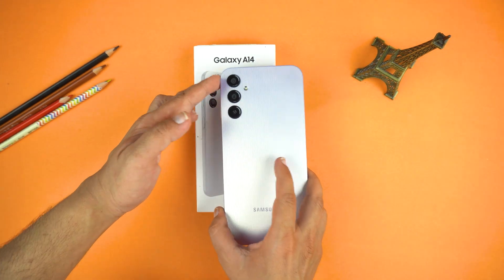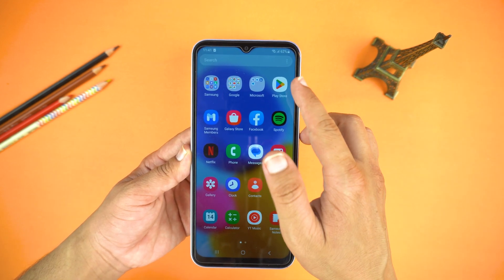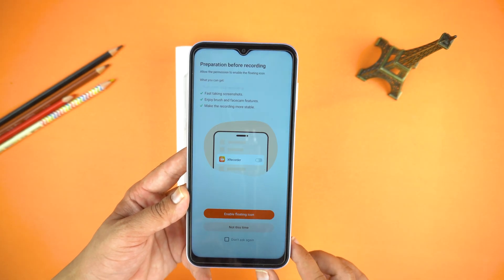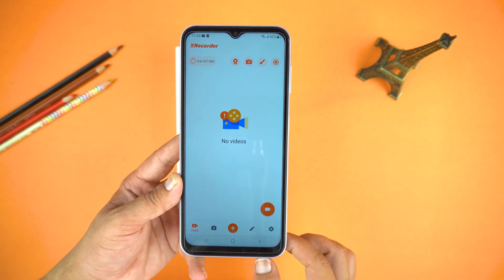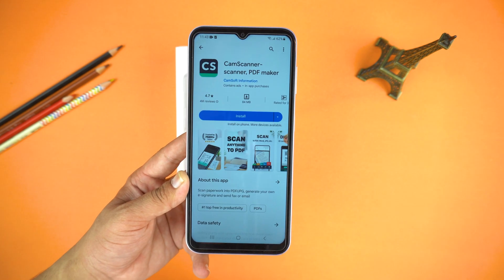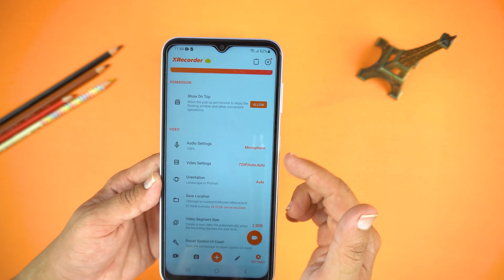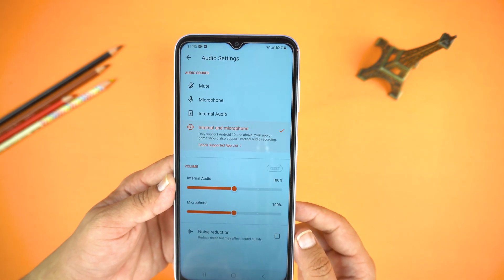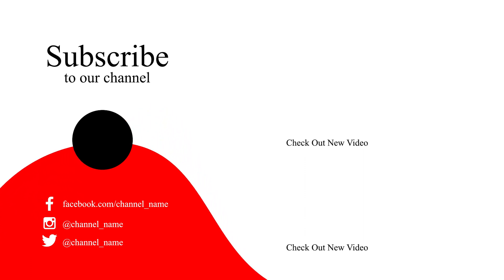How To Record Screen On Samsung Galaxy A14?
Learn how to effortlessly record your Samsung Galaxy A14's screen with our step-by-step tutorial! Whether you want to capture gameplay, create tutorials, or share moments, this comprehensive guide will show you the exact process for screen recording on your Android device. Discover the best apps and techniques for recording your screen with ease. Master screen capture on the Samsung Galaxy A14 today and unleash your creativity!

Thanks